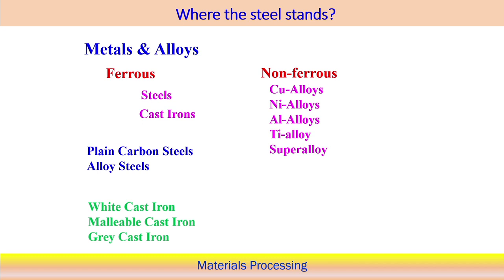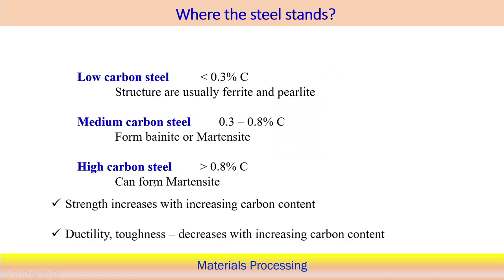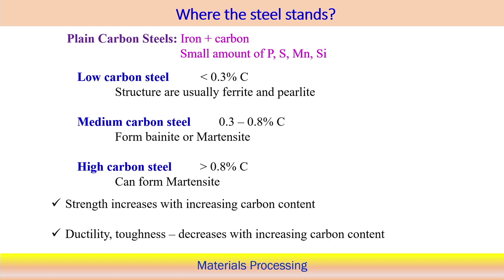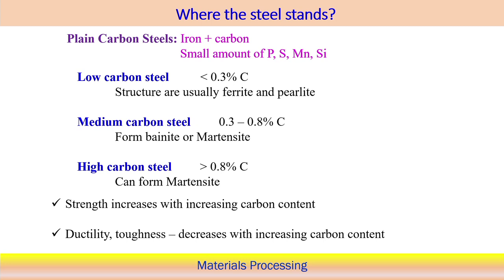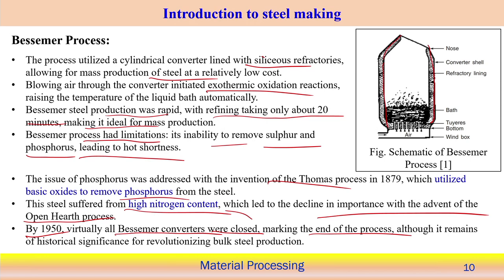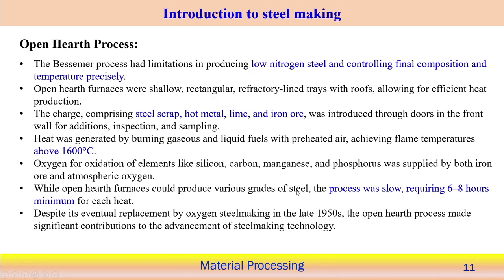Lec 46 : Introduction to steel making and single crystal production